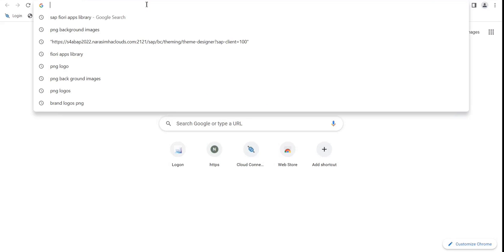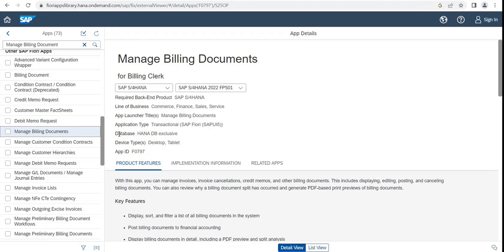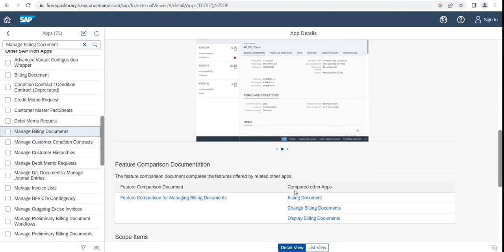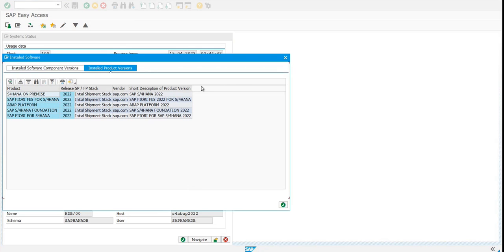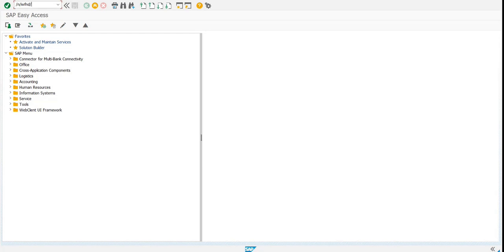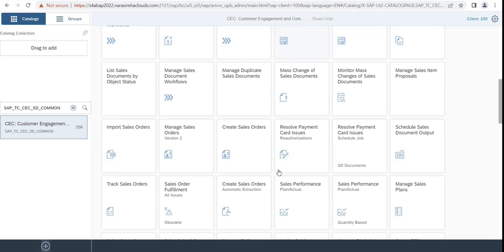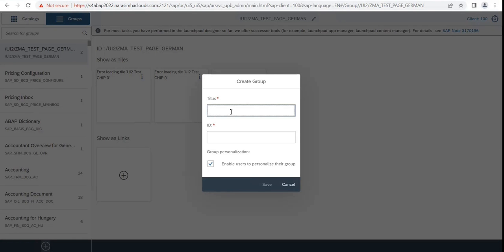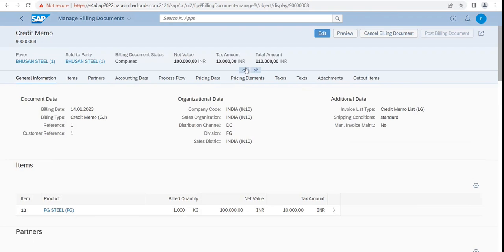How to Activate Standard Fiori App using SAP Fiori App Library Information | 100% Practical Guide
This Video has step by step guide to activate standard Fiori App by taking necessary inputs from Fiori App Library